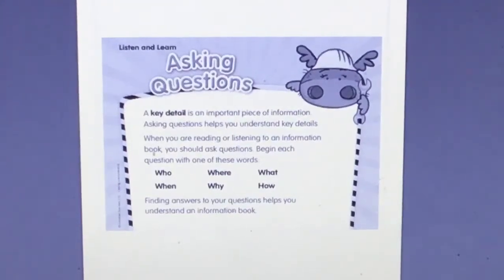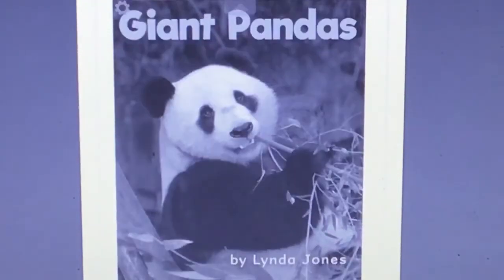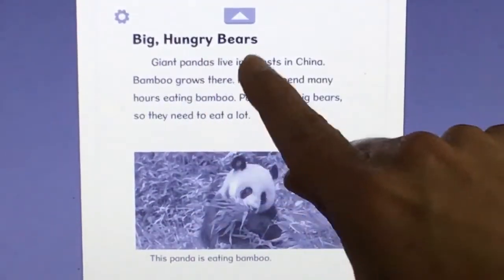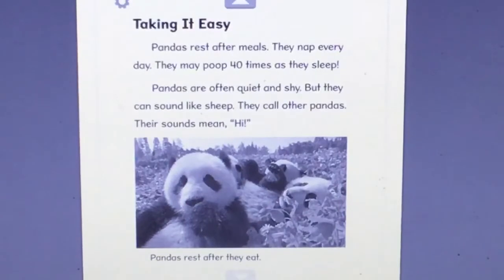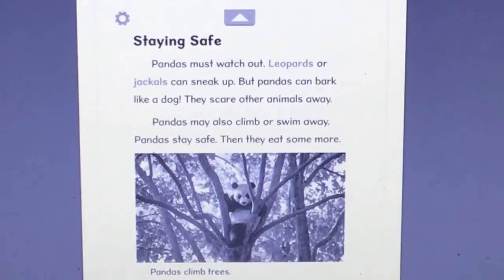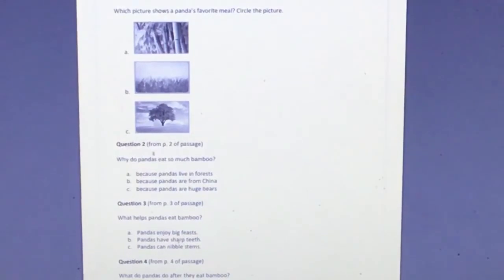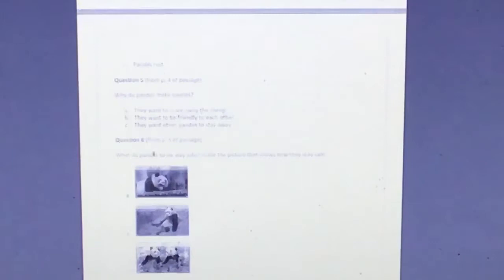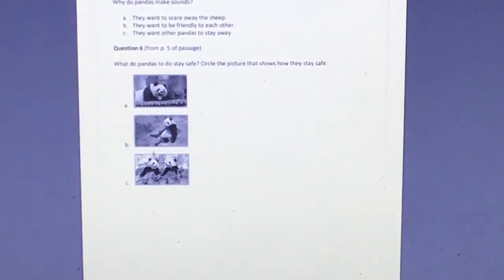Giant Pandas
Grab your ELA packet and follow along as a teacher reads Giant Pandas with you.